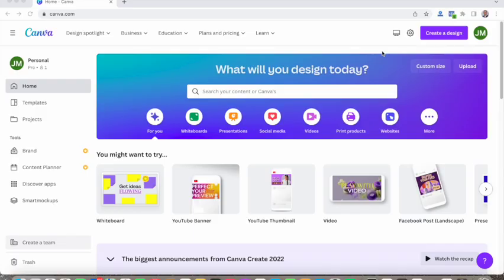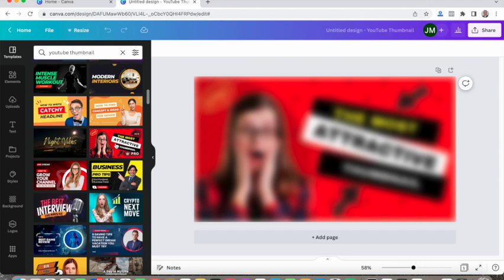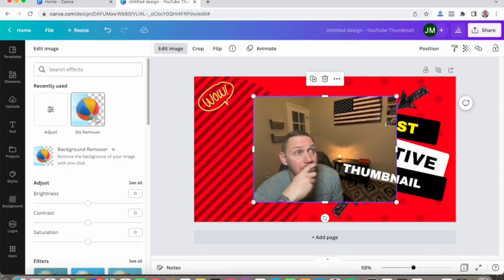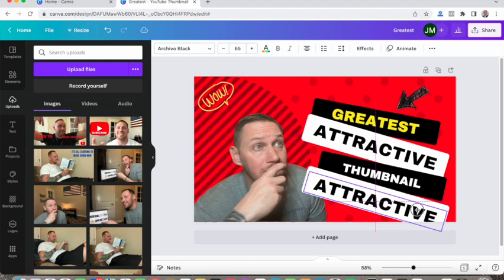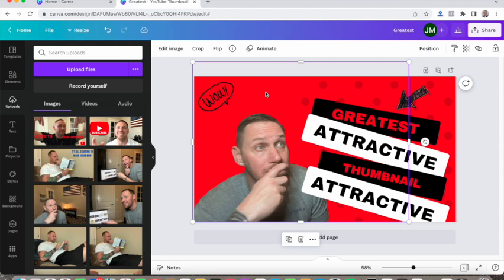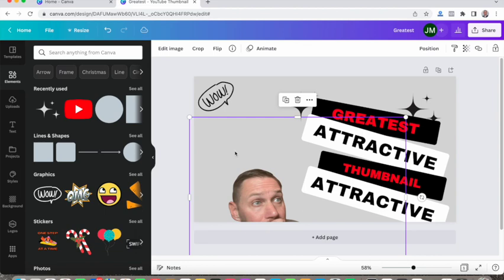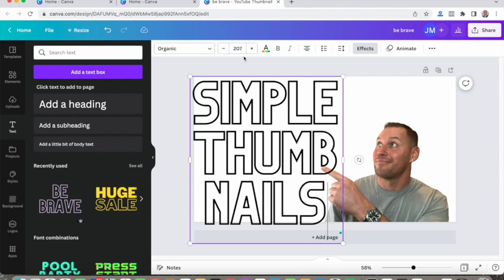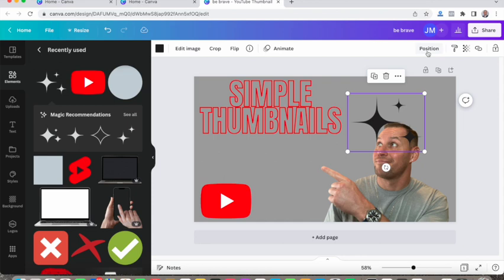How To Make a YouTube Thumbnail - (Must Watch!)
Thumbnails are one of the biggest areas to focus efforts on if you're trying to grow a YouTube channel. In this short tutorial, I'll walk you through step-by-step how to make a thumbnail so you can start creating content and growing your YouTube channel today.

👇AMAZON PRODUCTS I RECOMMEND and I’M CURRENTLY USING👇

➡︎ Docking Hub
➡︎ Amaran 60d studio lighting
➡︎ Lighting Tripod
➡︎ USB Podcast Mic